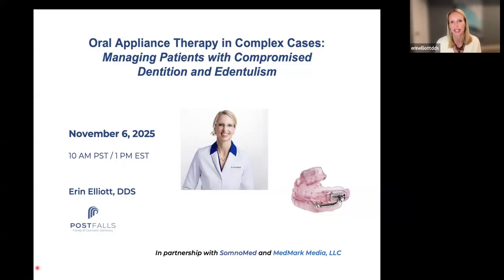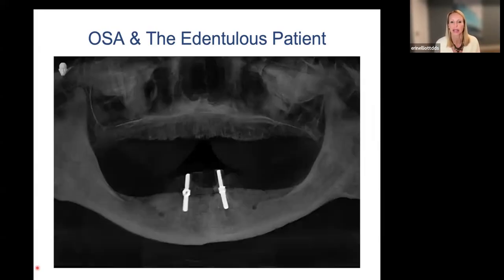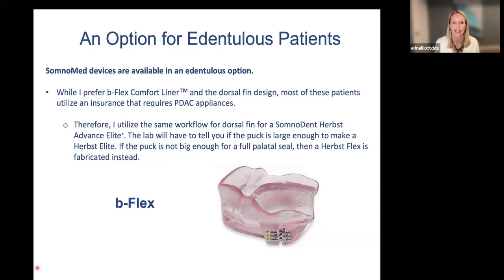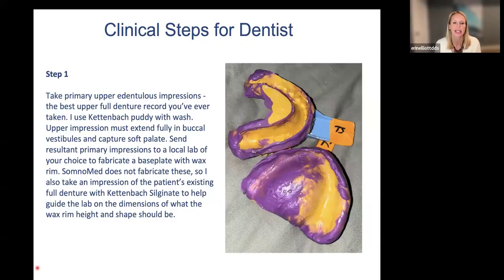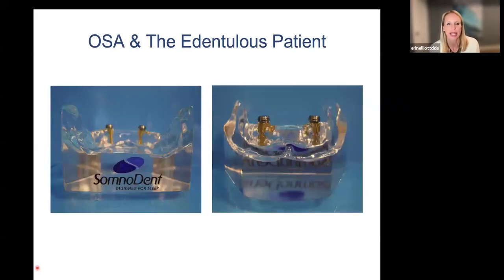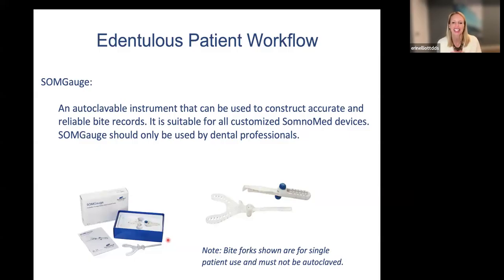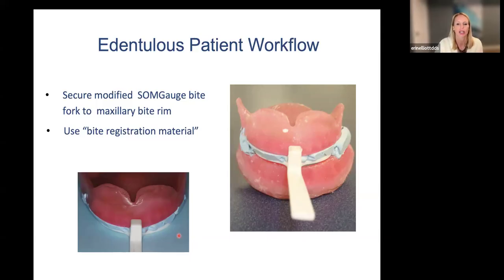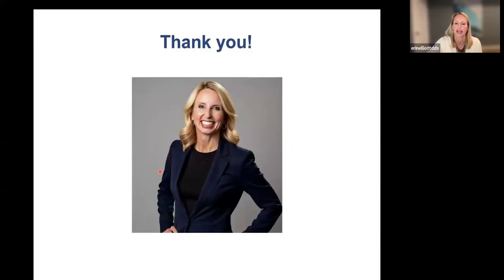Oral Appliance Therapy in Complex Cases: Managing Patients with Compromised Dentition and Edentulism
Treating patients with compromised dentition or partial edentulism who also have obstructive sleep apnea (OSA) presents unique clinical challenges. With advances in high-quality oral appliance therapy, dental professionals are now better equipped to deliver effective, patient-centered care for these populations.

In this case-driven webinar, Erin E. Elliott, DDS will share real-world examples that highlight how thoughtful case selection, appliance design considerations, and practical clinical approaches can lead to successful outcomes, even in patients where tooth retention is limited.

What You’ll Learn:

Key considerations in treating patients with compromised or partial dentition using oral appliance therapy;
Case-based insights on patient selection, appliance design, and follow-up care;
Practical clinical tips from real-world experience to optimize fit and function in complex cases.

SPEAKER
Dr. Erin E. Elliott is a highly accomplished dentist based in North Idaho, with expertise in Dental Sleep Medicine, Short Term Orthodontics, and integrating CAD/CAM and cone-beam imaging into general dentistry. Originally from Southern California, Dr. Elliott earned her undergraduate degree summa cum laude and graduated in the top 5 of her class from Creighton Dental School.

An active member of the American Dental Association and American Academy of Dental Sleep Medicine She regularly lectures and teaches 2-day sleep apnea courses with 3D-Dentists.

Passionate about educating dental teams, Dr. Elliott offers private coaching and helps practices implement sleep apnea treatment and digital dentistry in an engaging, practical way. With her energetic and approachable style, she strives to make a difference in patient care and practice success.

SomnoMed